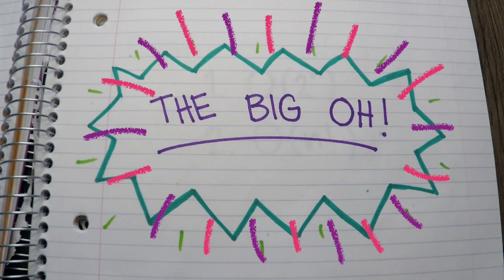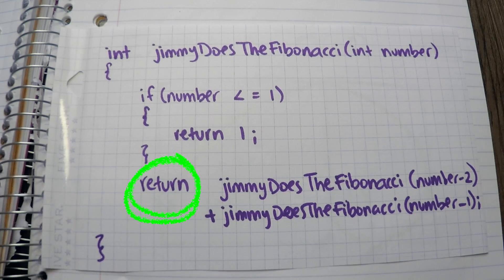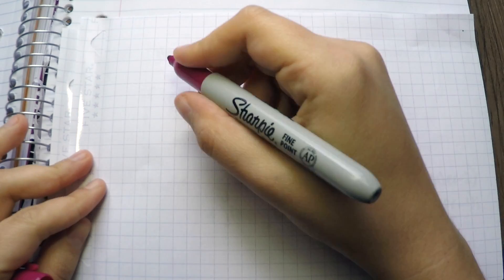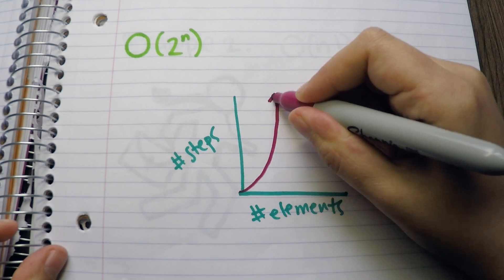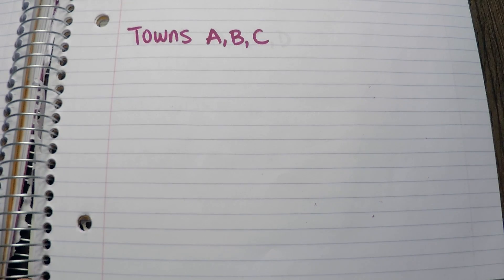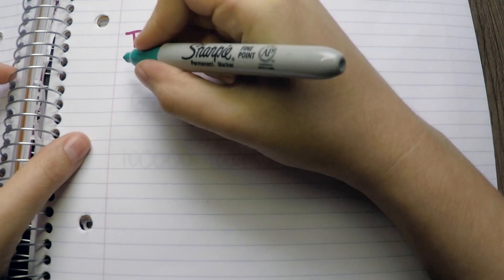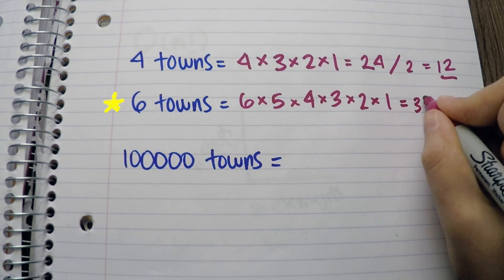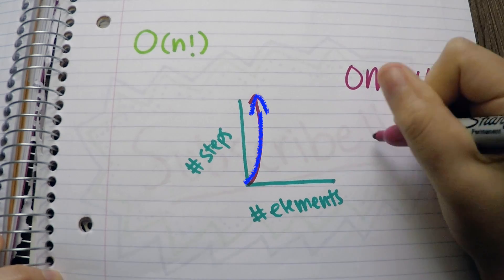The Big Oh Algorithm Analysis 3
I talk about the Big O Notation and go over a O(2^n) and O(n!) examples. I explain O(2^n) with a recursive fibonacci function, and explain O(n!) with the traveling salesman problem. You can check out the fibonacci sequence example code in github Let me know down below what other videos you would like to see!

REFERENCES:
* The Algorithm Design Manual, Second Edition by Steven S. Skiena

INTRO SONG (by Dj Quads)